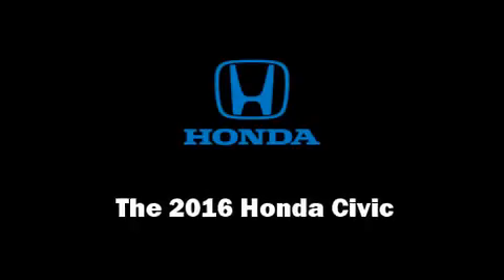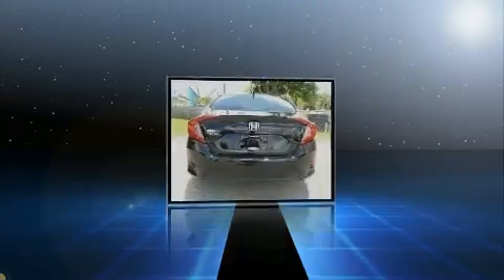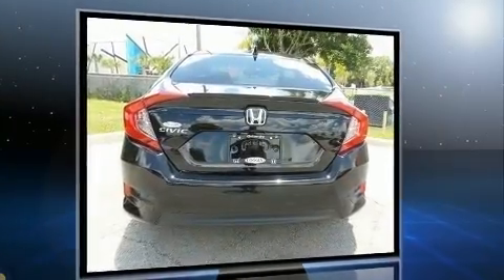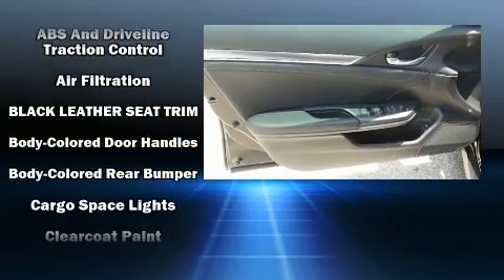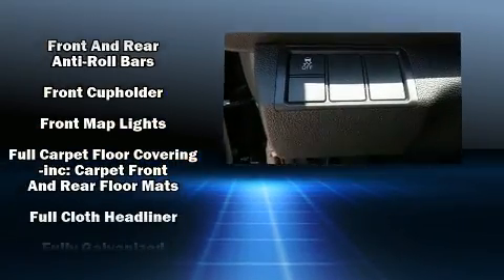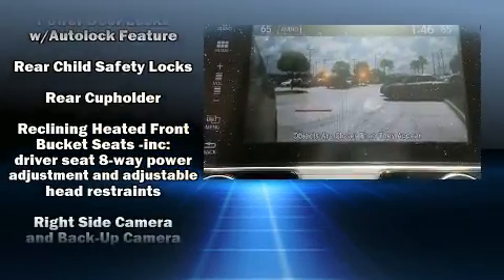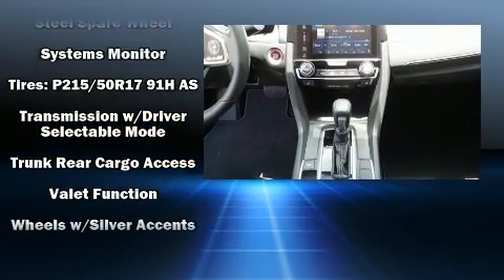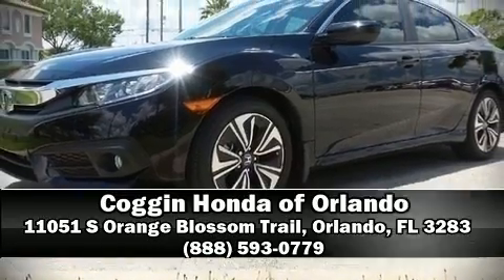2016 Honda Civic EX-L in Orlando, FL 32837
11051 S Orange Blossom Trail

Get excited about the 2016 Honda Civic This 4 door, 5 passenger sedan is waiting for you to take home! It features a front-wheel-drive platform, an automatic transmission, and an efficient 4 cylinder engine. Turbocharger technology provides forced air induction, enhancing performance while preserving fuel economy. Honda prioritized comfort and style by including: a tachometer, speed sensitive wipers, an outside temperature display, heated seats, front fog lights, power moon roof, and cruise control. Audio features include an AM/FM radio, steering wheel mounted audio controls, and 8 speakers, providing excellent sound throughout the cabin. Passenger security is always assured thanks to various safety features, such as: dual front impact airbags with occupant sensing airbag, front SIDE impact airbags, traction control, brake assist, a panic alarm, an emergency communication system, and 4 wheel disc brakes with ABS. Electronic stability control ensures solid grip atop the road surface, no matter how challenging the driving conditions. Our knowledgeable sales staff is available to answer any questions that you might have. They'll work with you to find the right vehicle at a price you can afford. Stop by our dealership or give us a call for more information.